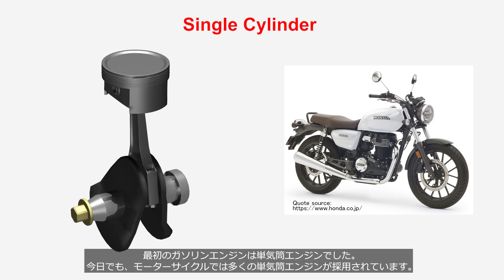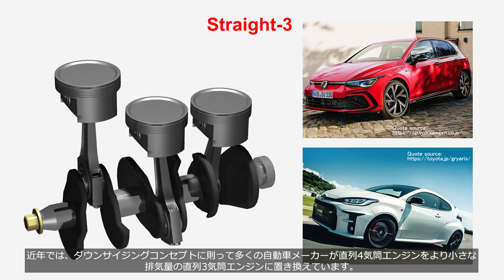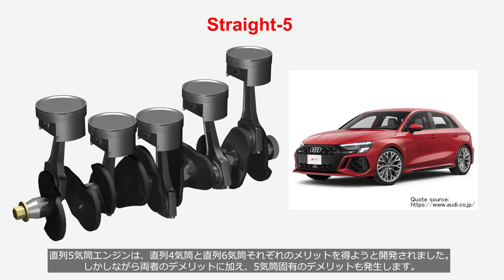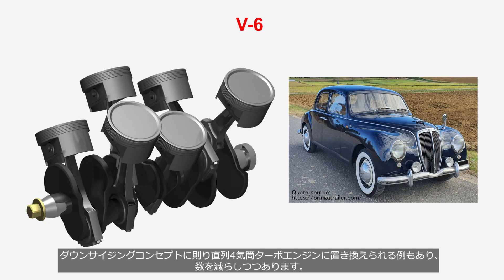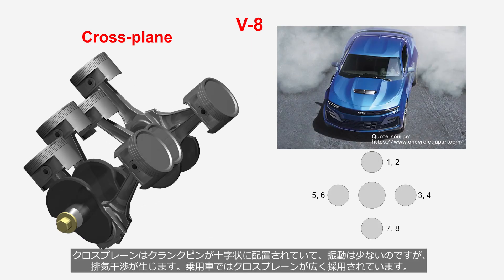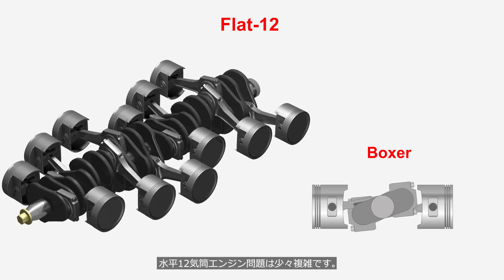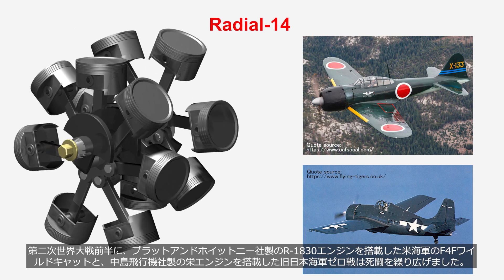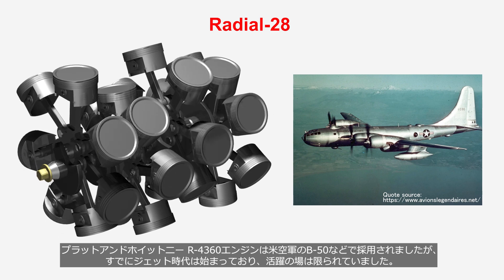Cylinder layout of gasolene engines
In 1877, the gasoline engine was invented. It was a simple single-cylinder engine. 67 years later, the Pratt & Whitney R-4360 Wasp Major, which had a radial configuration with 28 cylinders, was manufactured.
Various types of cylinder layouts have been developed over the years, but currently, there is a trend towards reducing the variety of these configurations.
This video shows engines with various cylinder layouts, including inline, V-shaped, boxer type, and radial engine.

00:00 Introduction
00:19 Single cylinder engine
00:43 Twin engine
01:55 3-cylinders engine
02:41 4-cylinders engine
03:58 5-cylinders engine
05:07 6-cylinders engine
07:03 7-cylinders engine
07:17 8-cylinders engine
08:12 9-cylinders engine
08:41 10-cylinders engine
09:03 12-cylinders engine
11:06 14-cylinders engine
11:48 16-cylinders engine
12:27 18-cylinders engine
15:54 28-cylinders engine